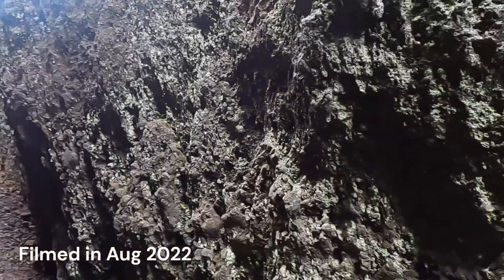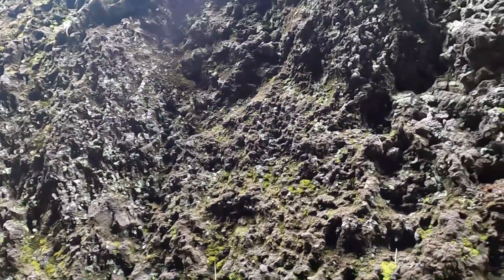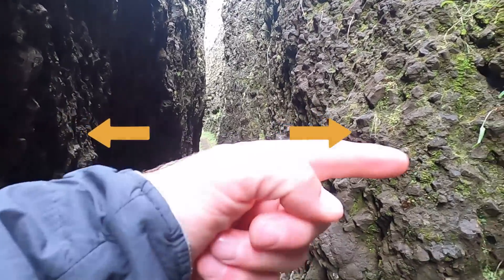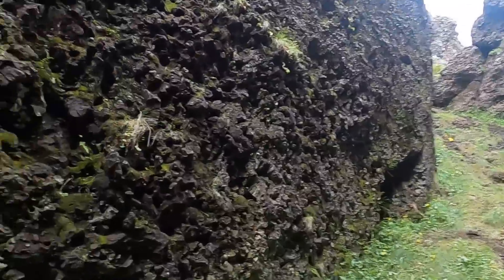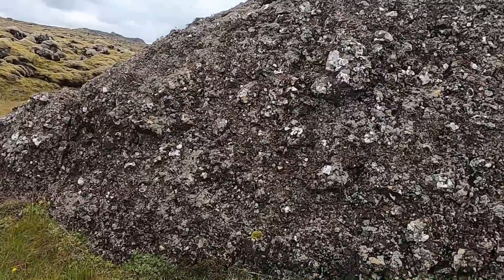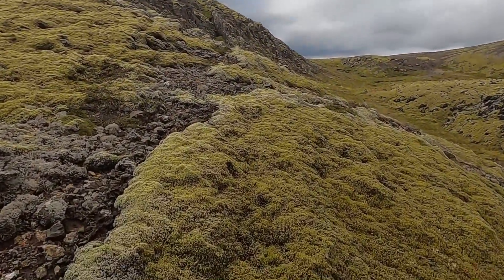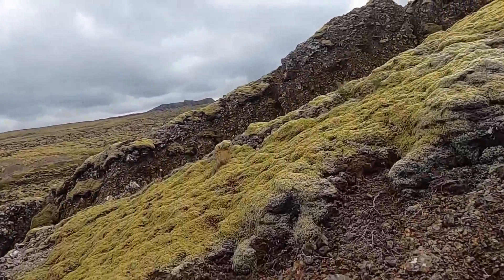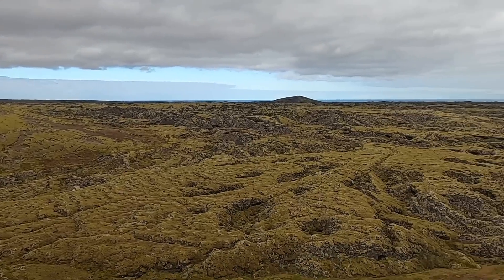Lambafellsgjá, Iceland: Journey Into A Noneruptive Fissure With A Geologist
Travel through Iceland's Lambafellsgjá, or the "Narrow Dark Path," with geology professor Shawn Willsey. Investigate the rocks and their story along this noneruptive fissure in the Reykjanes peninsula. GPS location: 63.95629, -22.08092

or a good ol' fashioned check to:
Shawn Willsey
148 Blue Lakes Blvd N